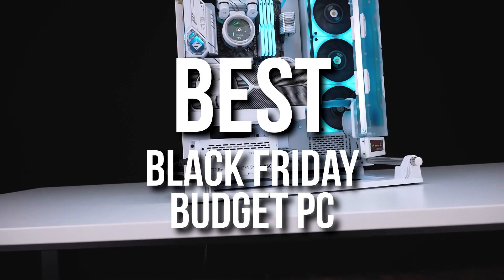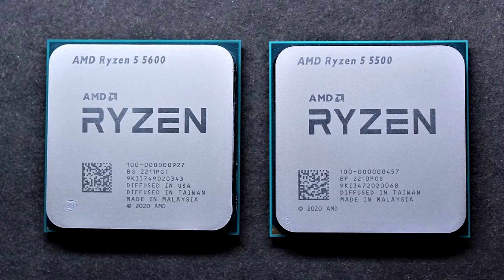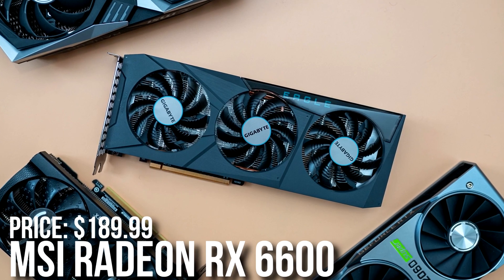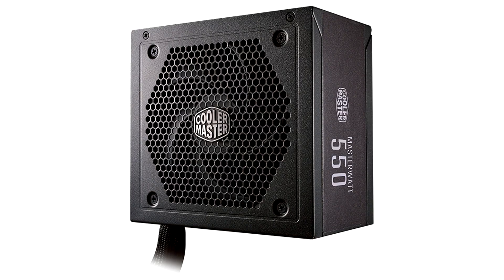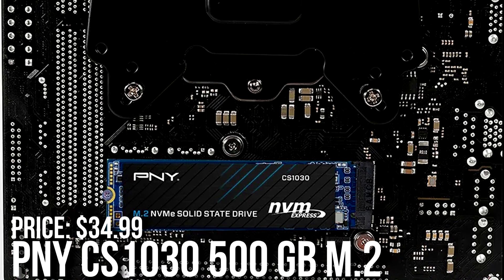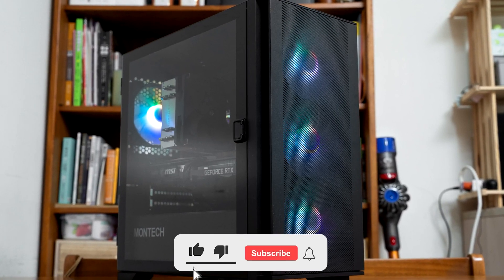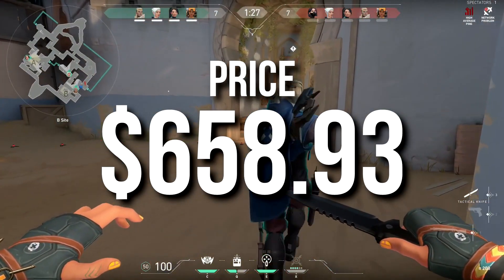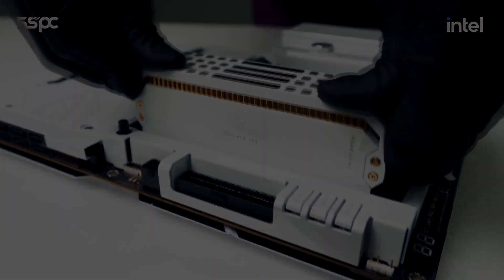The EARLY Black Friday BUDGET Gaming PC Build in 2022 💰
In this video, I will be talking about a budget $600 Early Black Friday Beast high end of a 1080p PC Build, featuring the RX 6600 - R5 5500 combination. Link to this PC, upgrades, downgrades, and MORE are provided down below👇
[ November 2022 ]

✅$600 Prebuilt I recommend (Good Starter for 1080p)

✅ CPU COOLER (Optional)

💠Cheaper Kit

💠Downgrade (cheaper)

✅ GRAPHICS CARD
💠 NVIDIA Alternative (worse performance)

🖥️Gaming Prebuilt PC's that I recommend buying for different budgets👇
(copy and paste the link into your browser if it doesn't work)

👉($600- $750)
👉($750- $800)
👉($950-$ 1350 Budget)
👉($1400-$1500 Budget)
👉($4500 + Budget)

600 pc budget gaming insane best build 2022 rx 6600 ryzen 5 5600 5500